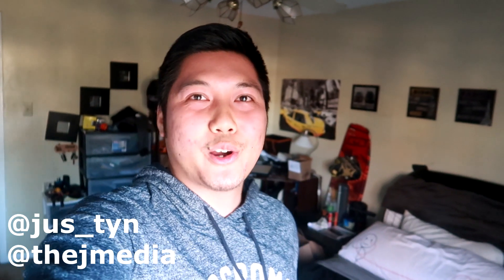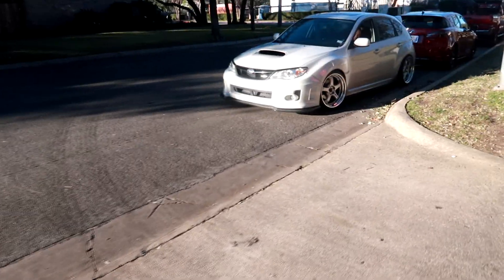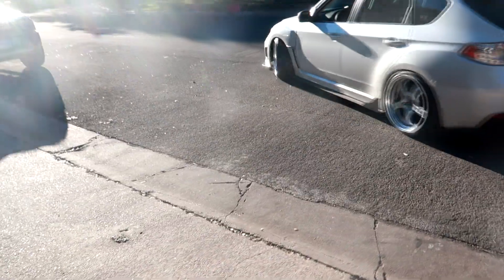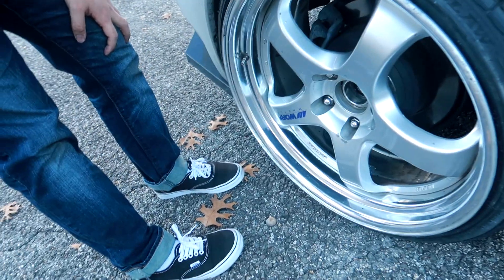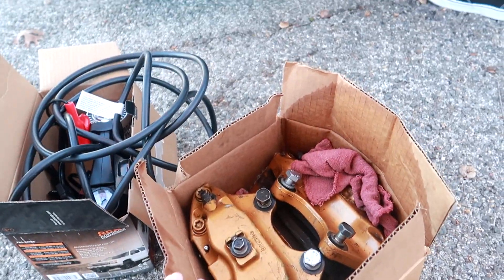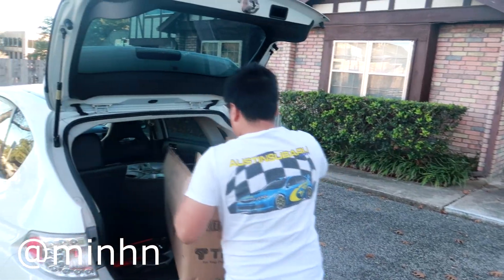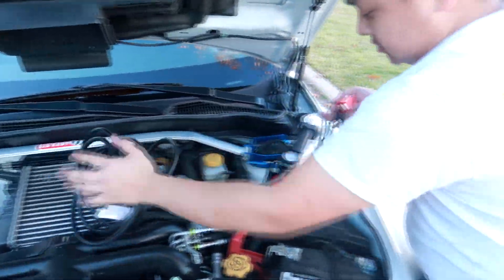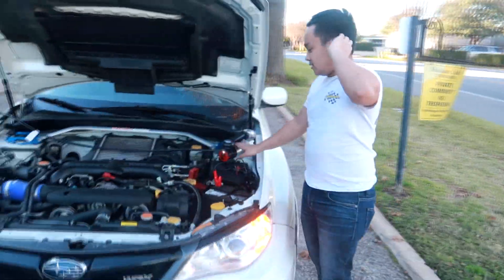New wheels on the WRX!